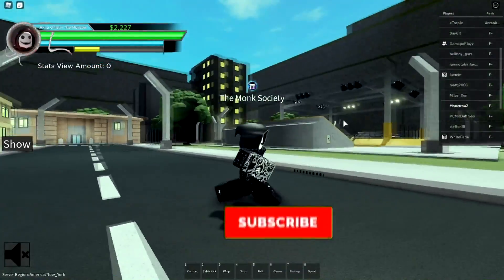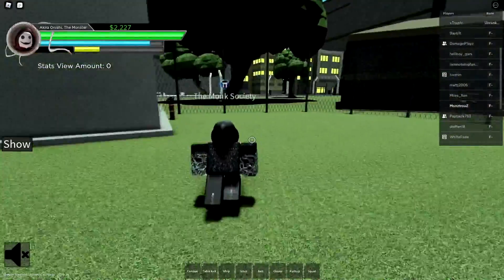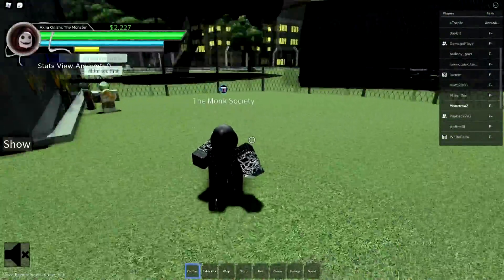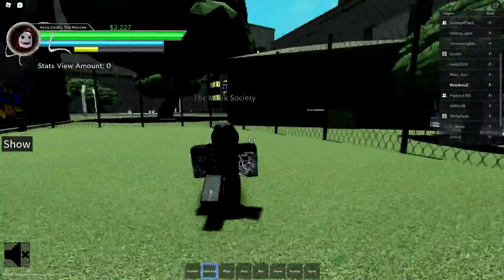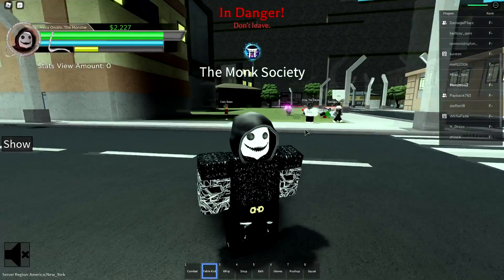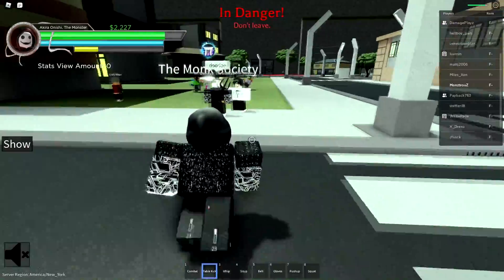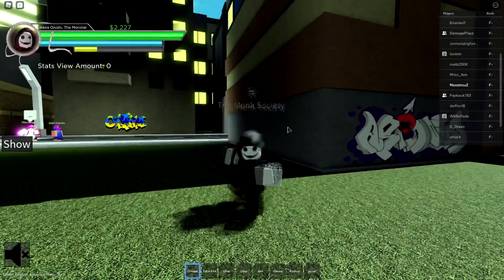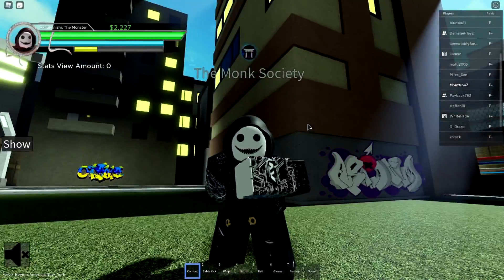NEW Fighting Style CAPOEIRA SHOWCASE l Project: Beatdown l Roblox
Capoeira Showcase in Project Beatdown. What do you think of it? Let me know some crazy combos with this new fighting style.

Render: Umut :)

Music